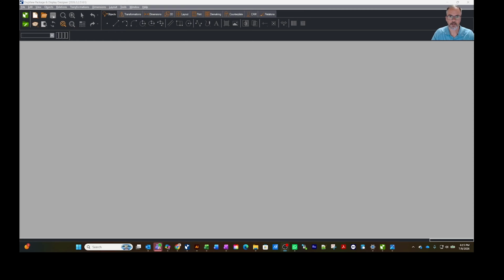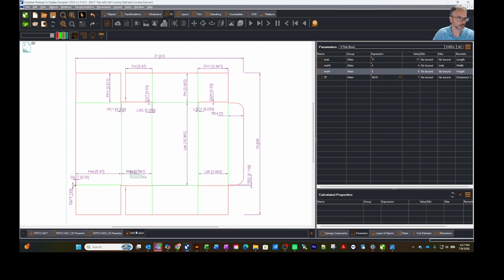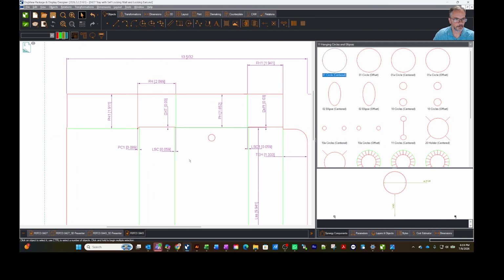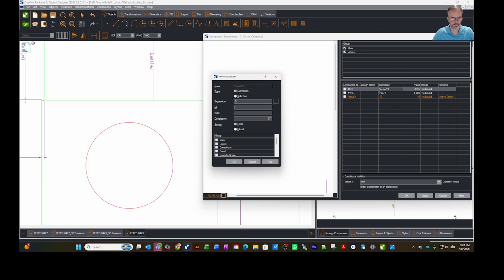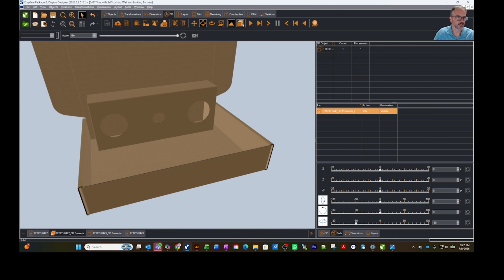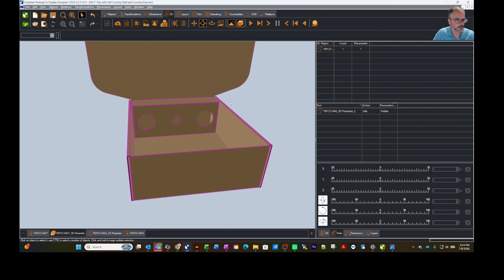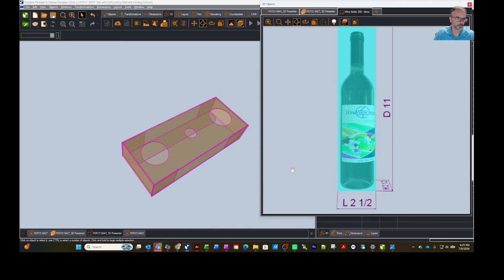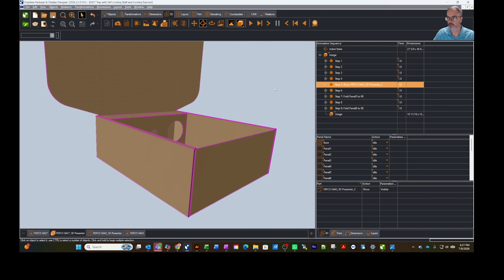EngView Training - Create a custom insert from a standard box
This video will show you how to use EngView's resizable Synergy CAD components to modify a resizable design and make it an insert.  Plus adding it to a standard box.